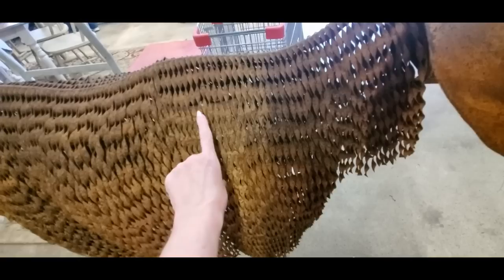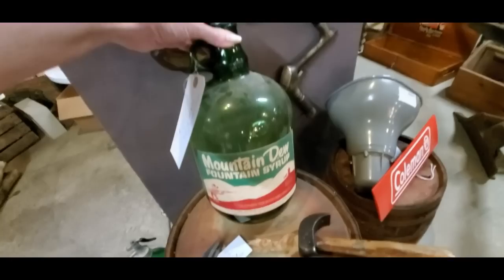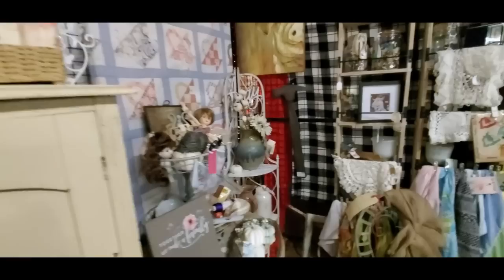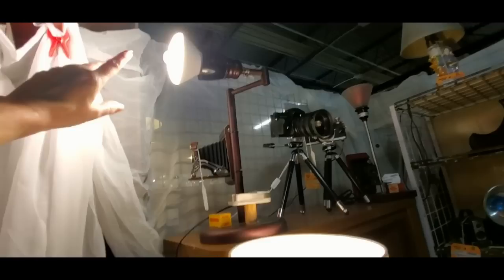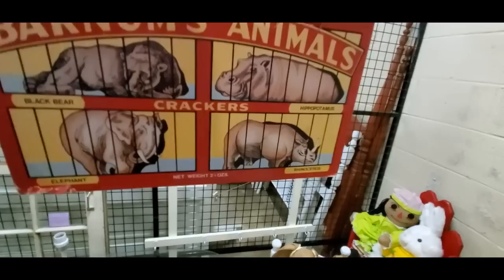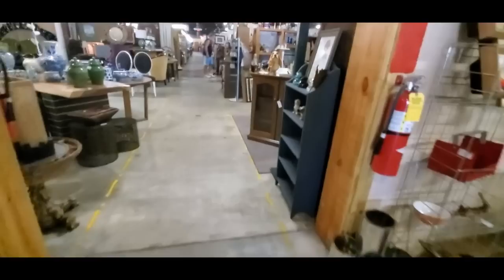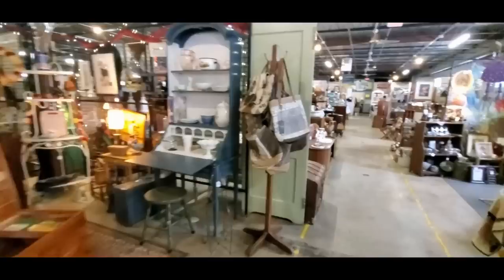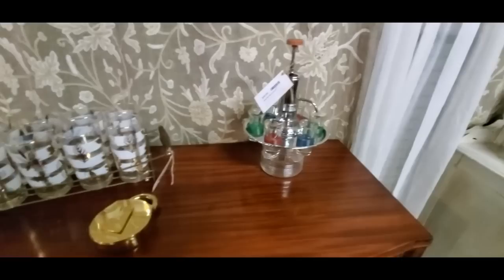Twin Deer Antique Mall Walk-Through 9-4-2020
NOTE: I had to do a voiceover for this because of the loud music in the store.  You can see the unedited/original video with commentary on my Minds channel

This video features the Twin Deer Antique Mall in High Point, NC.  Come see the awesome things I found there today!